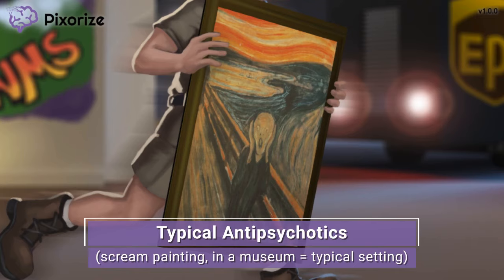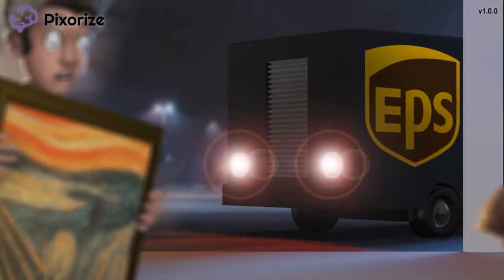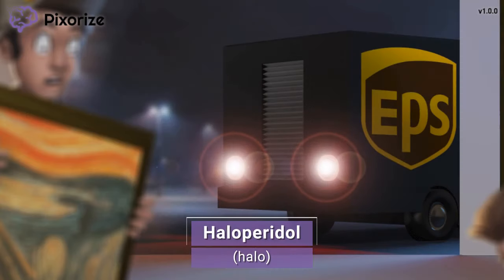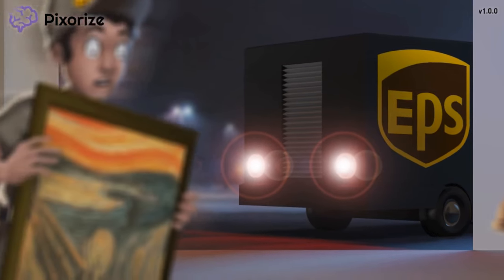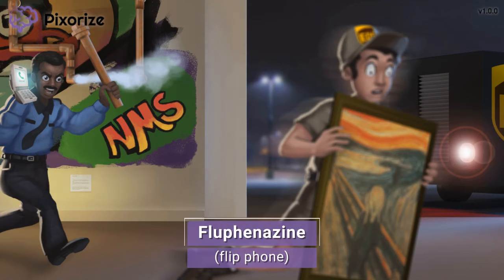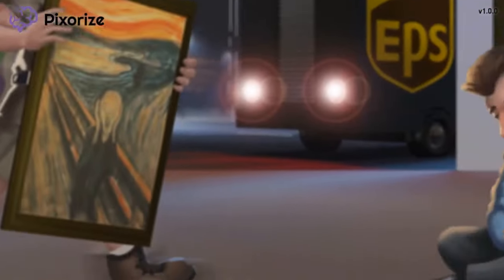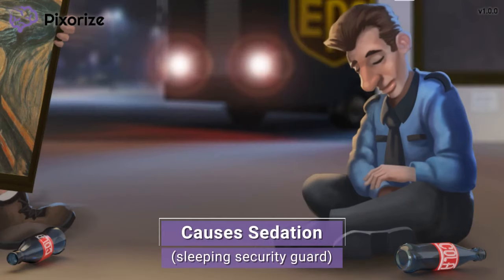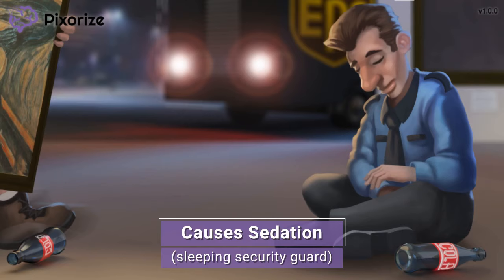Typical Antipsychotics Mnemonic for NCLEX | Nursing Pharmacology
Study this Typical Antipsychotics NCLEX mnemonic and other mnemonics with Pixorize.

Typical antipsychotics are a class of drugs that include haloperidol and fluphenazine. As their name suggests, the typical antipsychotics are used to treat psychosis and psychotic disorders like schizophrenia, as well as dangerous agitation and aggression. Side effects include extrapyramidal symptoms, abbreviated EPS, neuroleptic malignant syndrome, abbreviated NMS, drowsiness or sedation, anticholinergic effects, and a prolonged QT interval that puts the patient at risk for torsade de pointes.